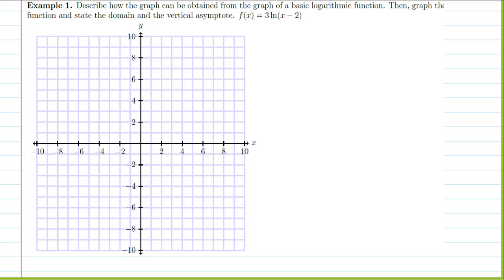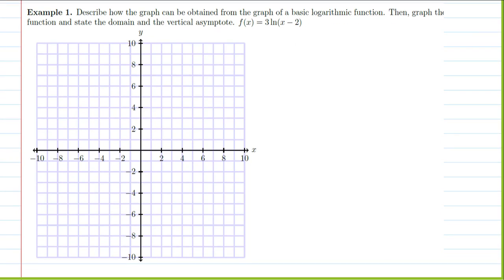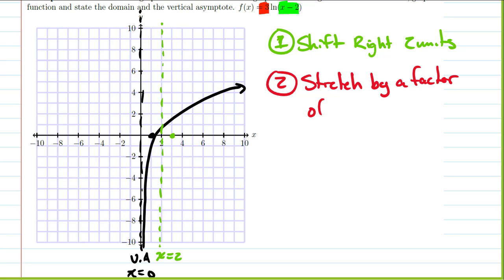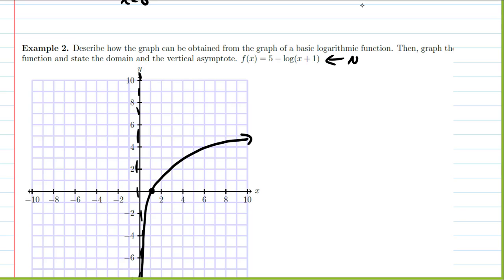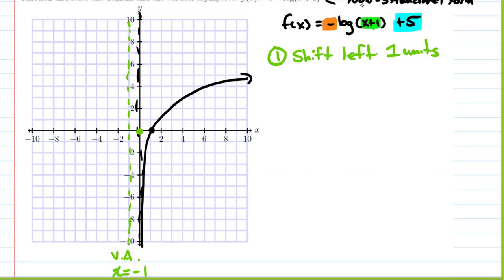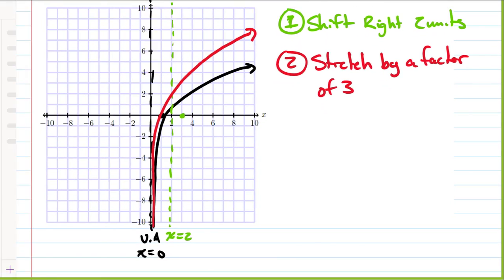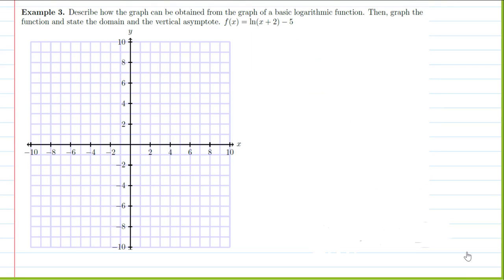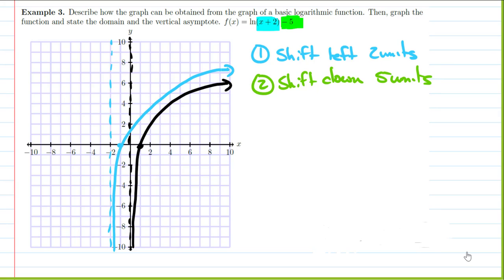Rover Chapter 6 Section 4